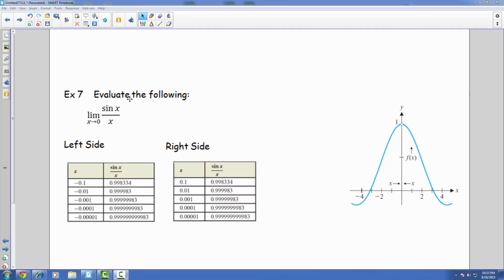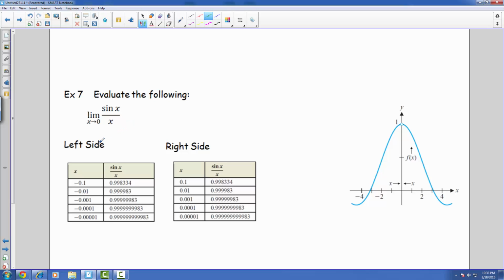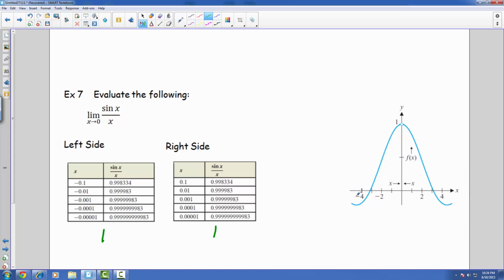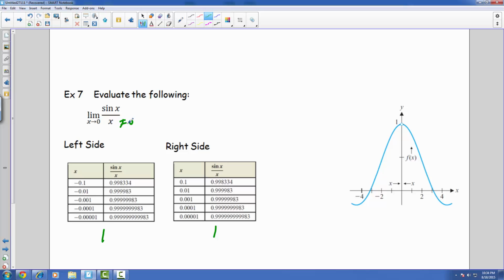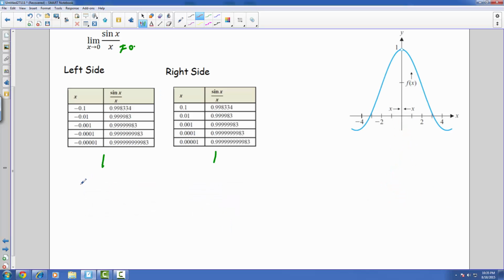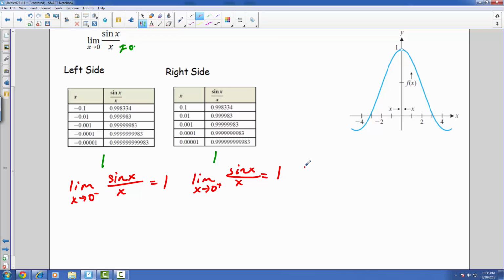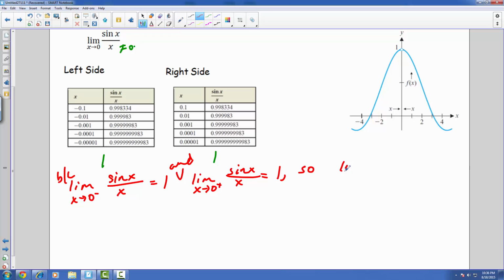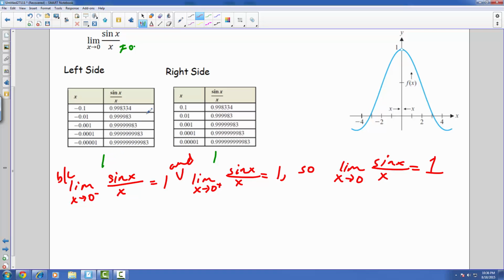1.2 Notes Example 7